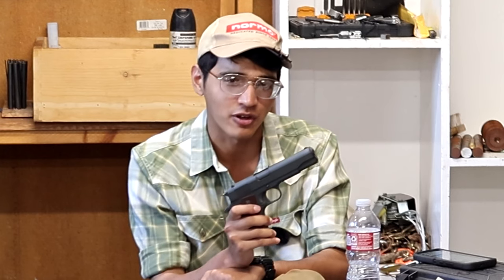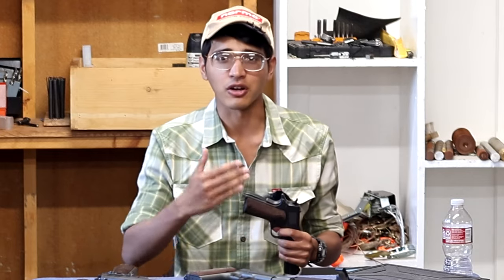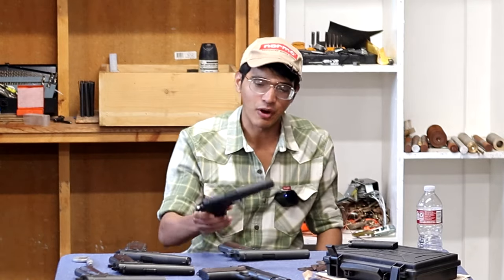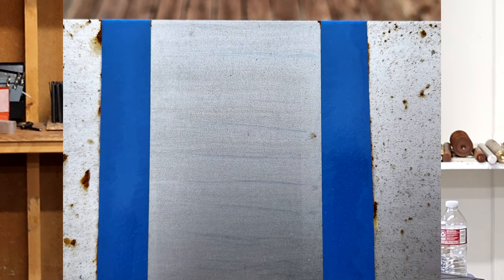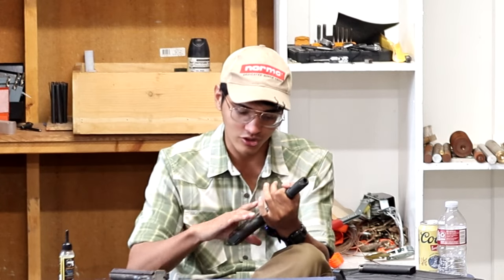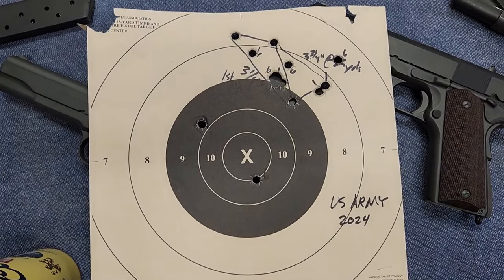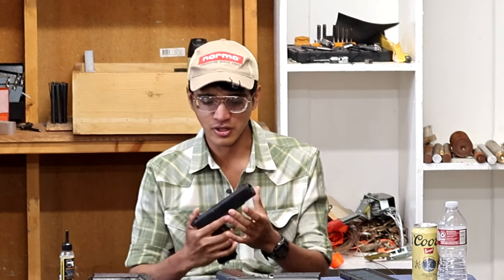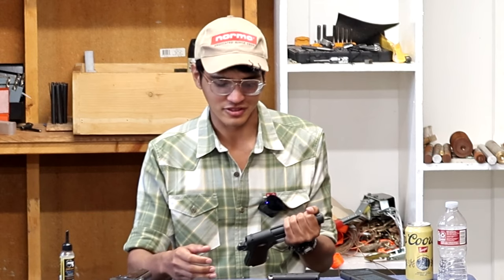The Best M1911A1 Clone is Only $400 : Another Homerun for @Tisasarms ! New Parkerized Models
Targets:
*25 Yard Timed/Rapid* Target *Center* (B-8C)
*25 Yard Timed/Rapid* Target *Full Size* (B-8)
*50 Yard Slow* Target *Center* (B-6C)
*50 Yard Slow* Target *Full Size* (B-6)
*25 Yard Reduced* Size *Slow* Target (B-16)
*50 Foot Reduced* Size *Slow* Target (B-2)
*50 Foot Reduced* Size *Timed/Rapid* Target (B-3)

1/3 Steel IDPA Target
4" 6" 8" Steel Targets
Target Stand Brackets

00:00 Intro
00:51 Major Changes
03:19 In the Box/Grip Discussion
05:28 Markings
07:05 Small Parts/Forgings vs MIM
08:51 Mechanical Overview
09:51 Parkerization Care
10:43 Rust Protectant
12:49 Surface Finish Quality
13:00 Slide/Barrel Fitment
14:53 Trigger
15:27 Grip Safety Engagement
16:12 Thumb Safety
16:45 Performance Review
17:14 .45 Accuracy
17:59 Sights Discussion
19:31 9mm Accuracy
22:12 2022 Tisas Accuracy
23:17 Finish Durability
23:55 Closing Thoughts
24:55 CMP Partnership
26:07 Closing Thoughts